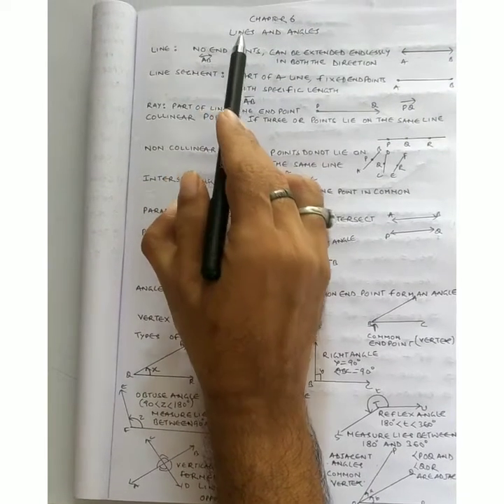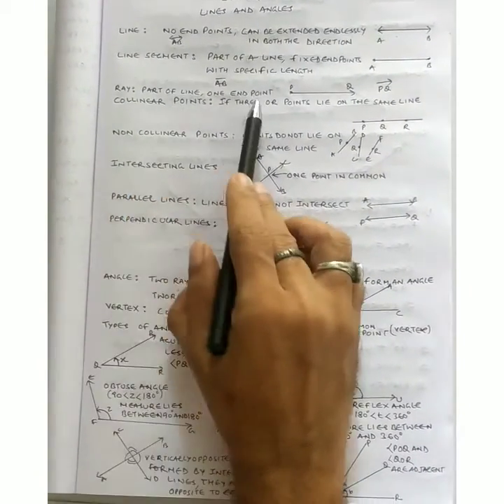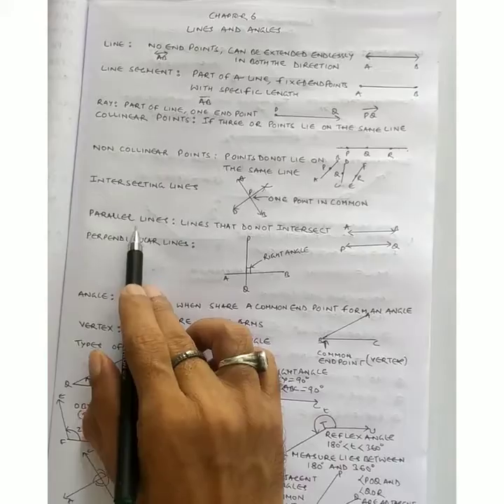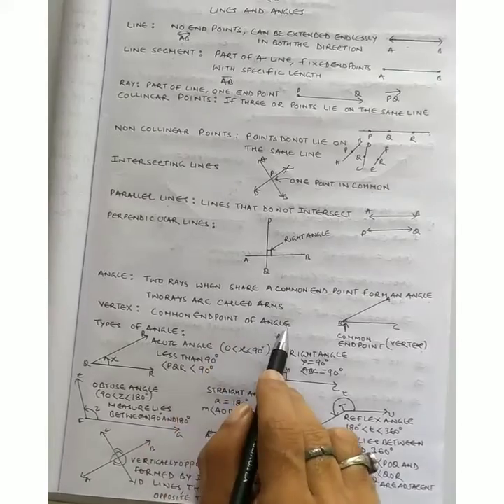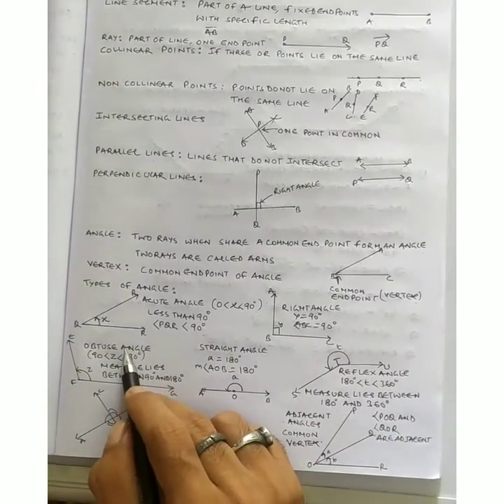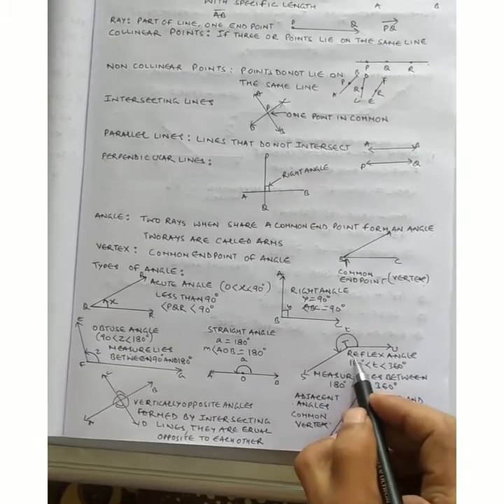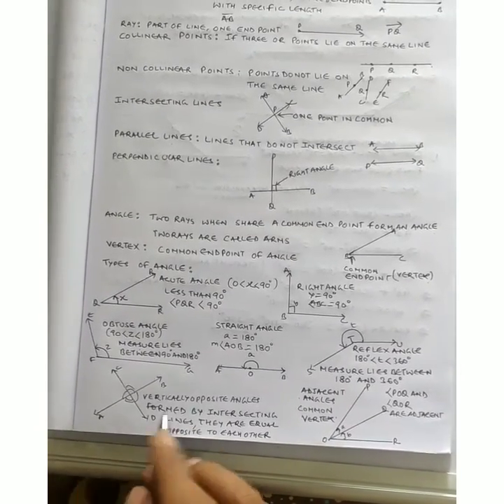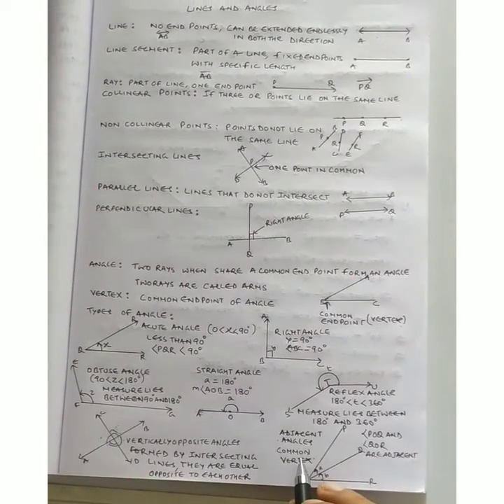BASIC CONCEPTS IN GEOMETERY( LINES AND ANGLES)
What are lines? Types of lines.
What is an angle? Types of angles.